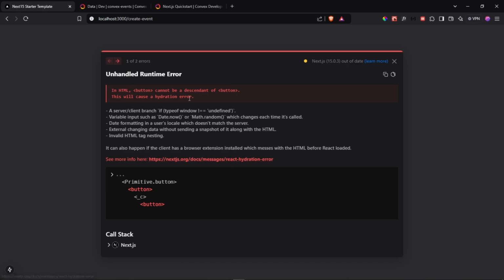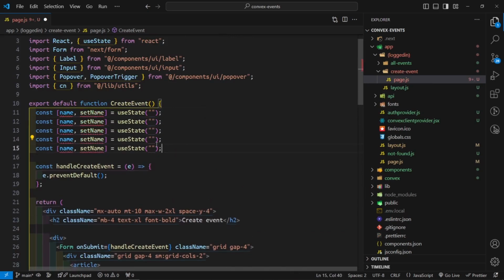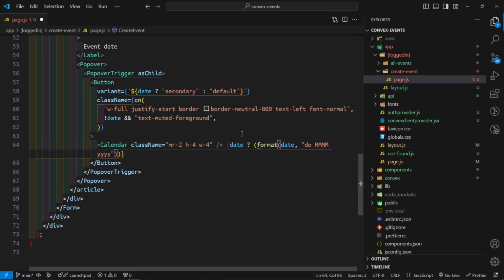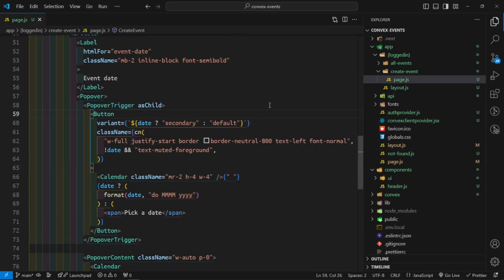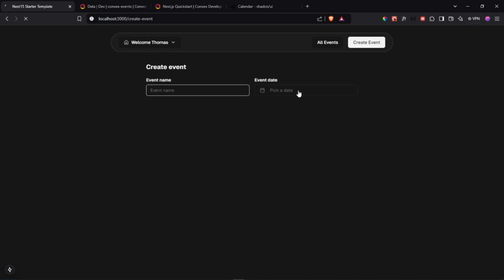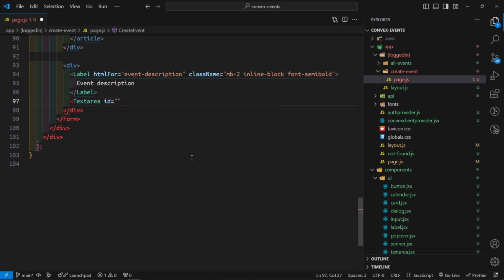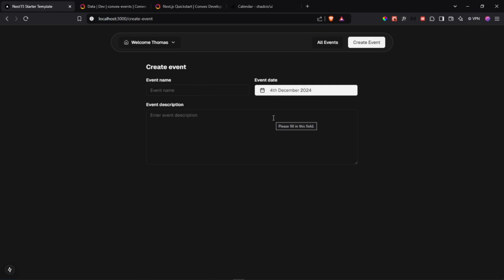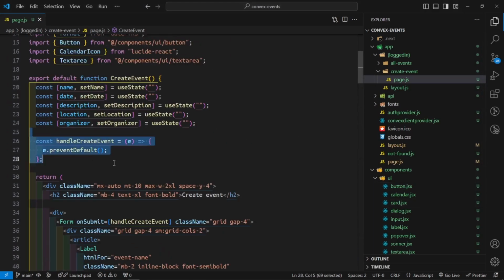Part 8 | Create Event Page | Full Stack Events App with Convex and Kinde Auth | TsbSankara